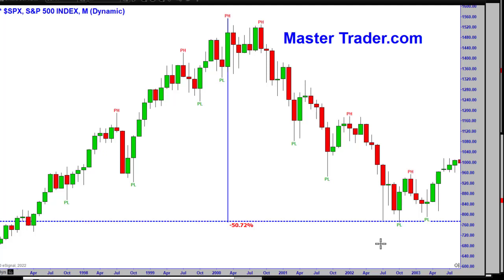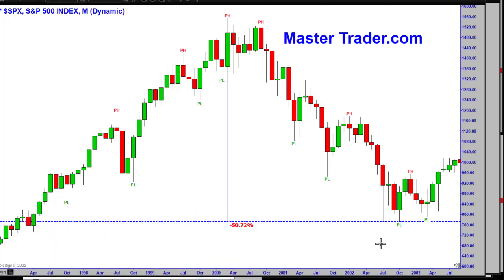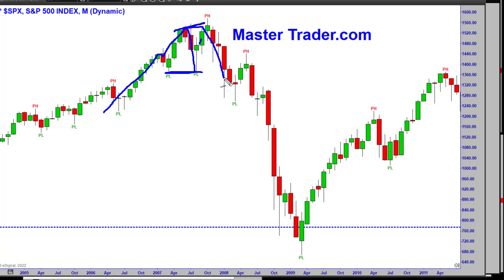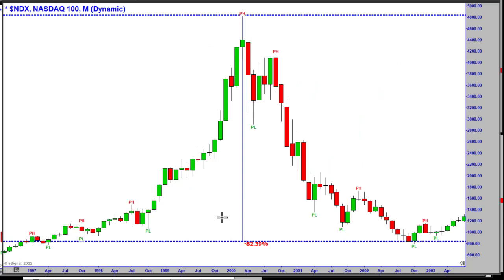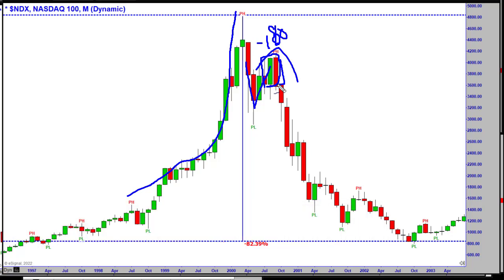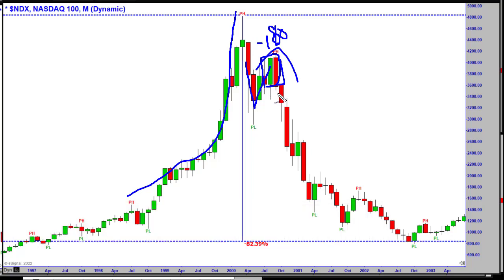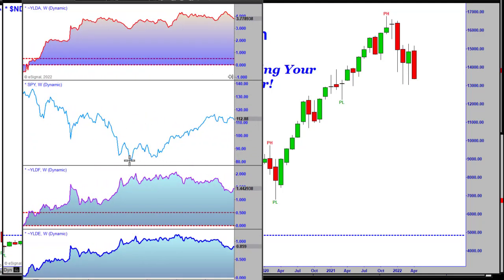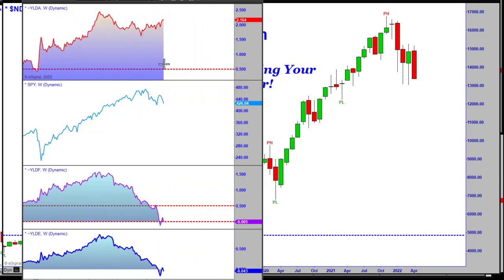How to Know If a Crash is Coming